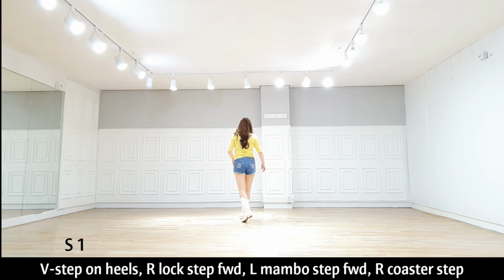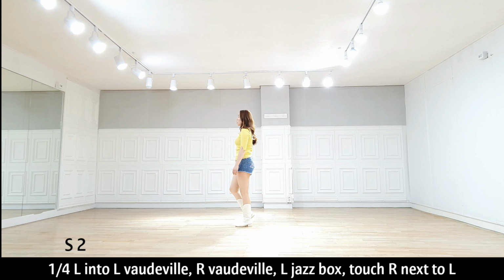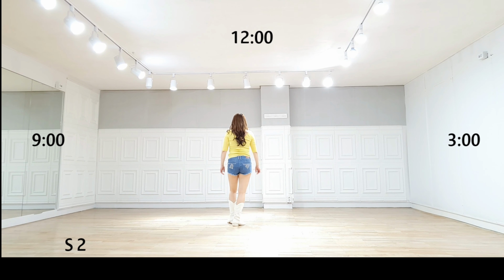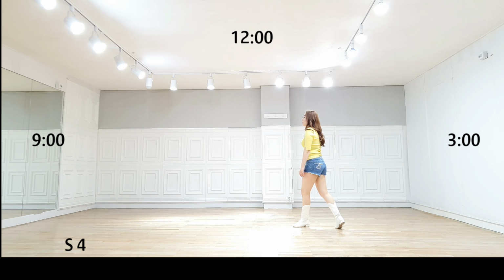She Cares - Line Dance (Tutorial)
She Cares
Count: 32
Wall: 4
Level: Improver
Choreographer: Niels Poulsen (DK) - June 2021

💝사)대한컨트리댄스협회교육위원💝
교육문의👉 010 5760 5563

🍀토요동호반모집(13:00-15:00)
🍀자격증반모집